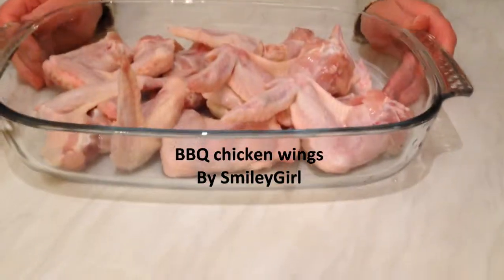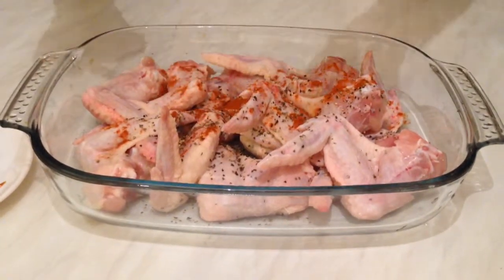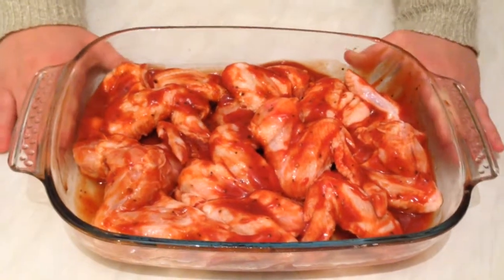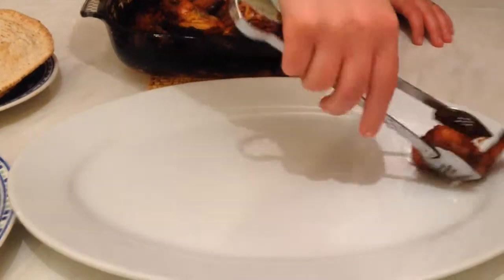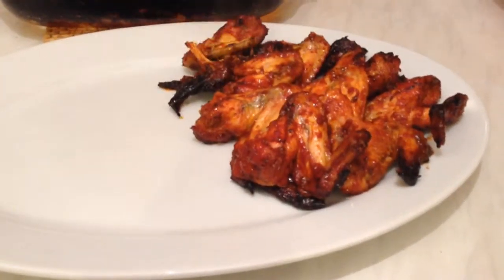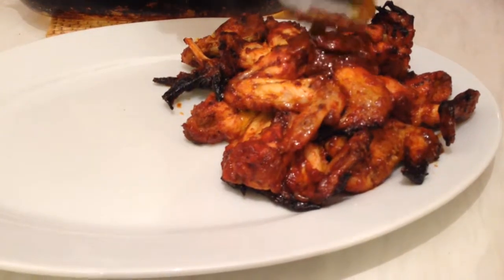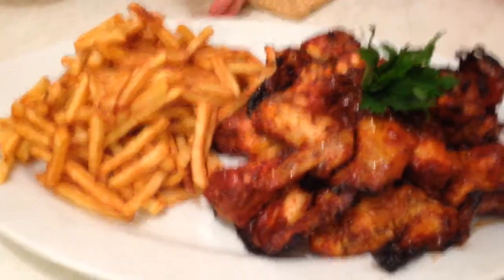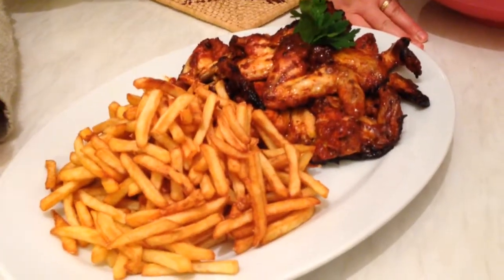How to make BBQ chicken wings - أجنحة دجاج بصلصة الباربكيو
Uploaded By SmileyGirl